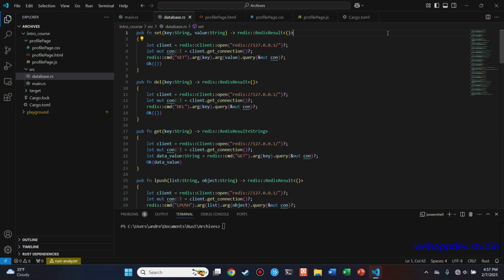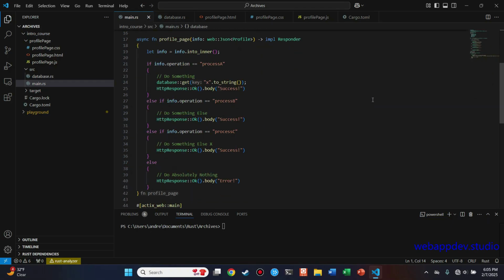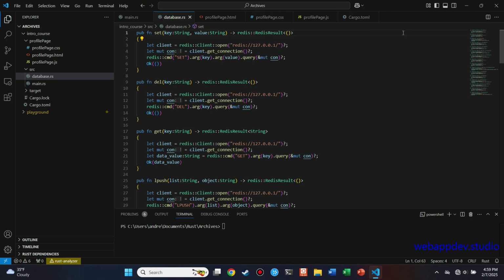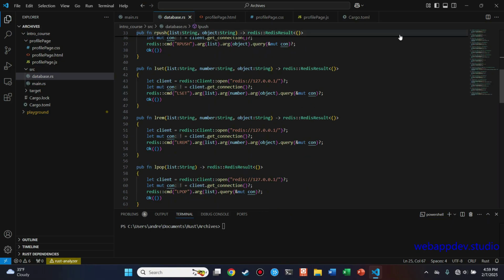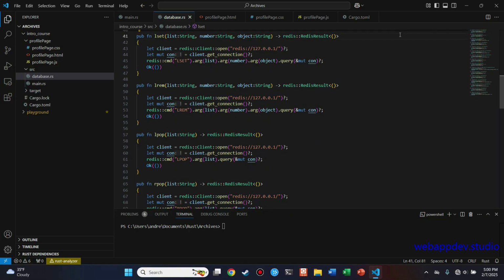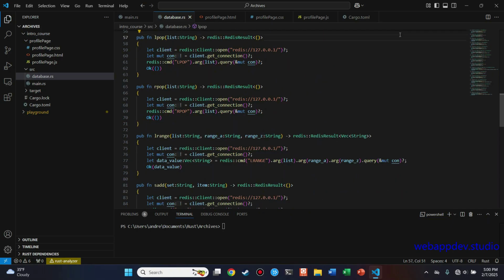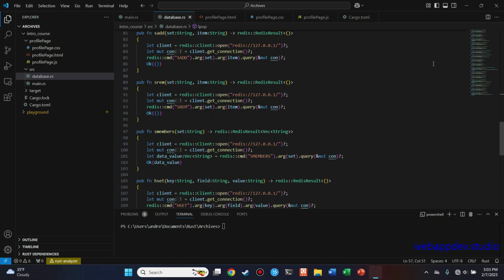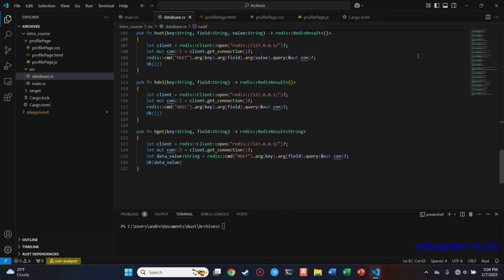Web Development Course (Session 6)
In this class, we will explore our primary database: Redis!